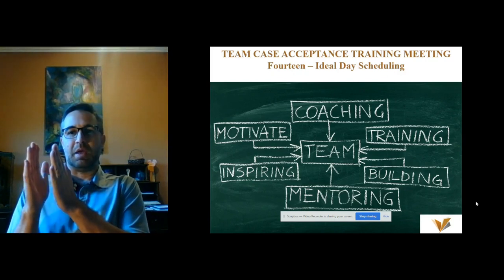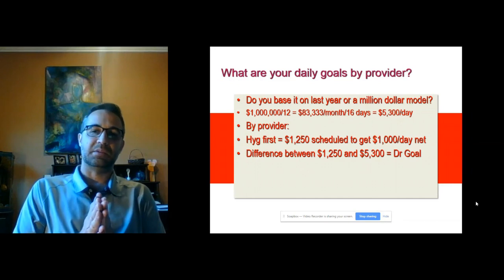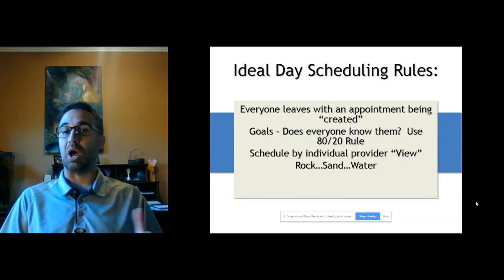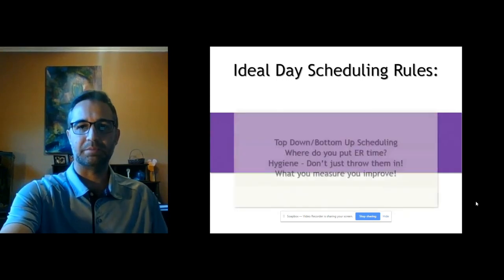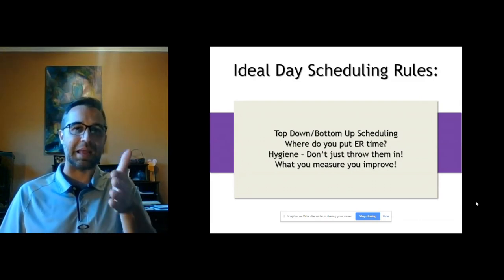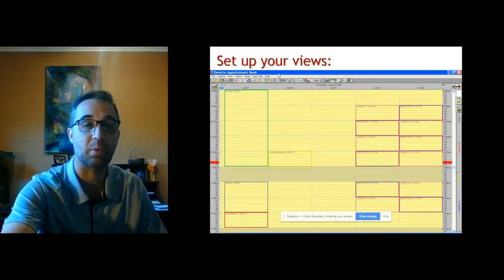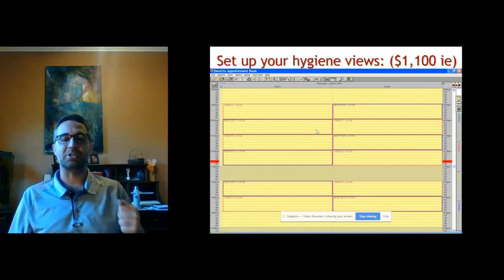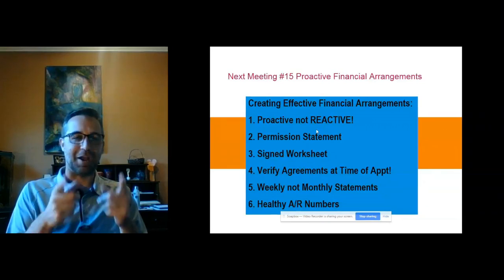14 Ideal Day Scheduling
14 Ideal Day Scheduling